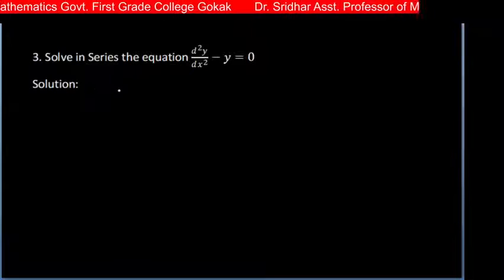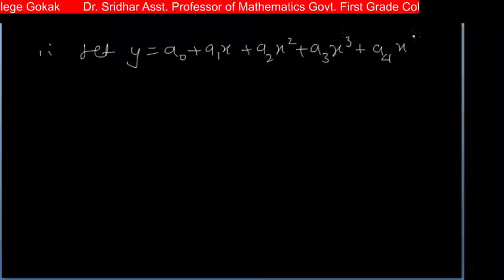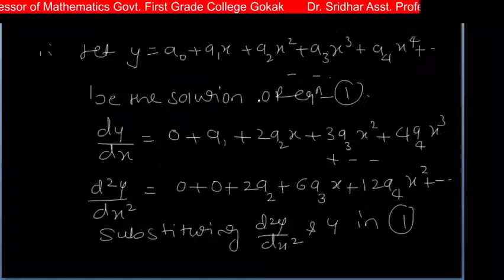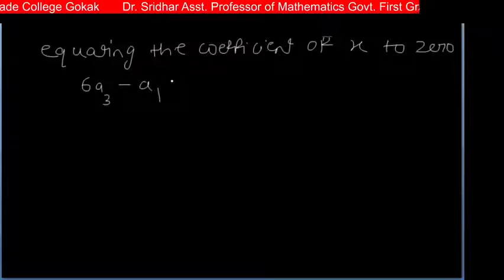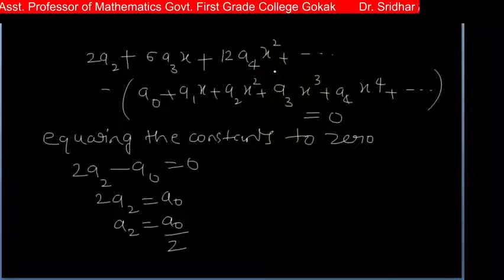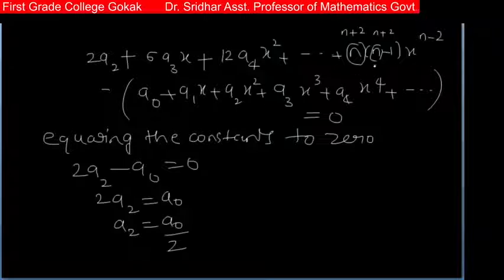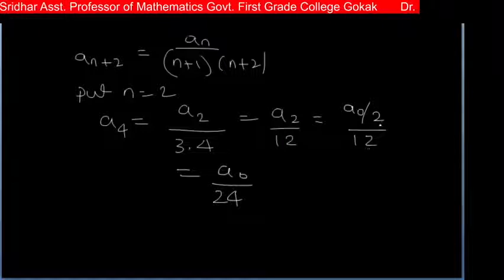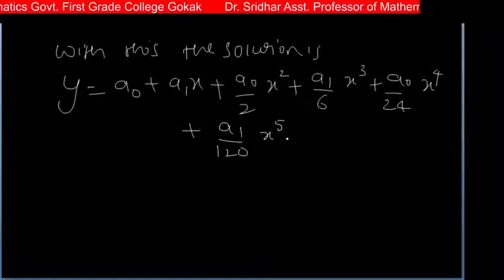Bsc VI sem class 27 6 21